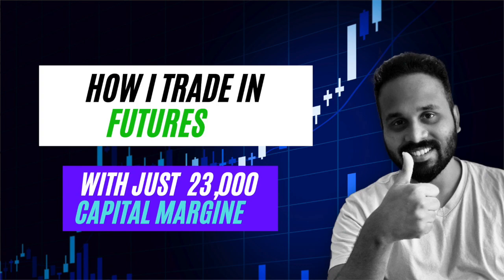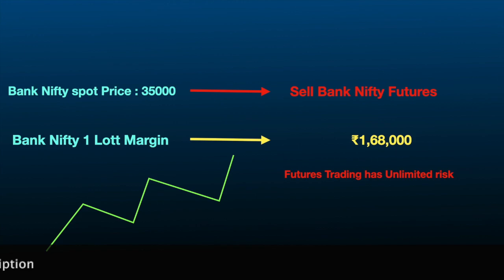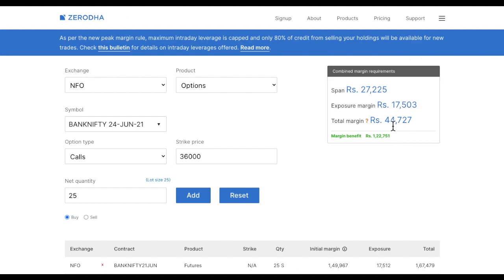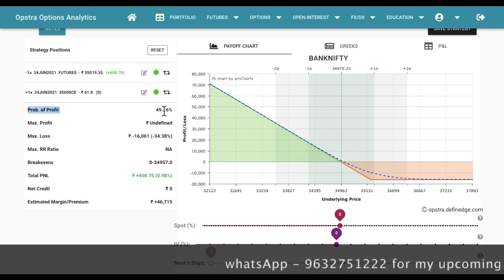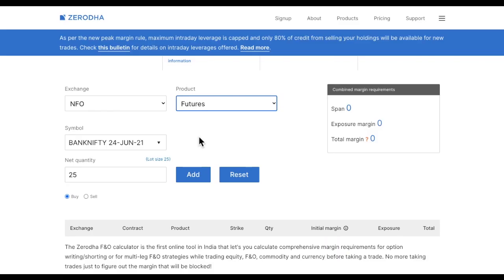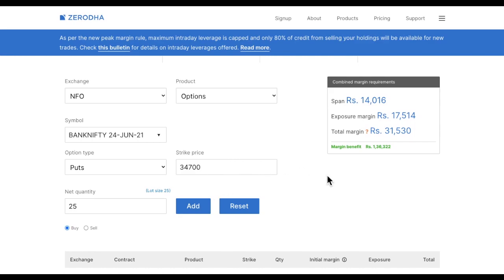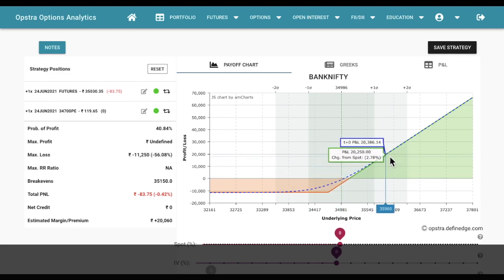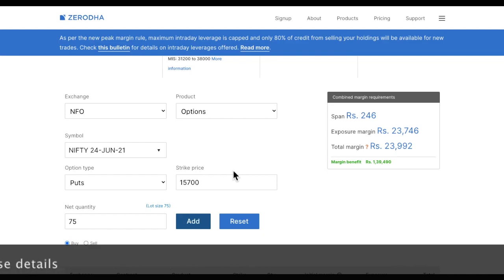How I Do Futures trading Less Capital in 2021 | Futures Trading Strategy| Futures Margin calculation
In this video, we will learn how to do Trade Futures with Less Capital (Margin), How to buy and Sell Nifiy and Bank Nifty with less capital to Increase Futures Margine Benefit

✅✅✅✅App Download & Course Purchase Links✅✅✅✅✅✅
🔴IOS (Institution code for IOS users - NXUZE)